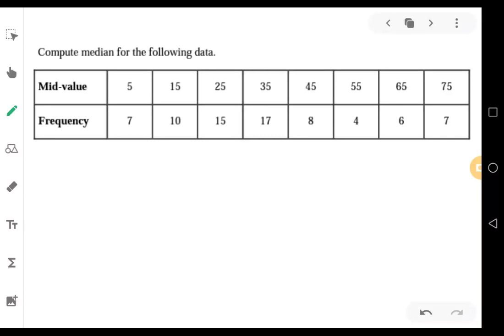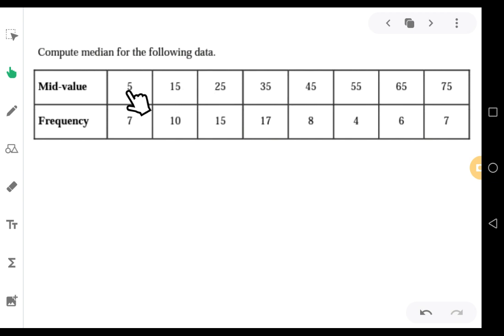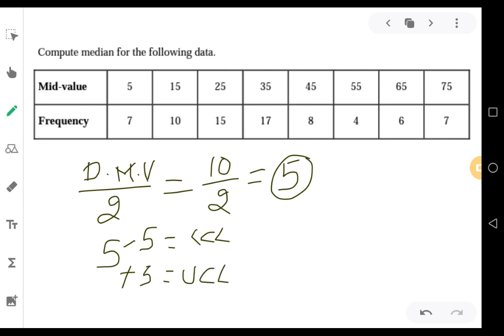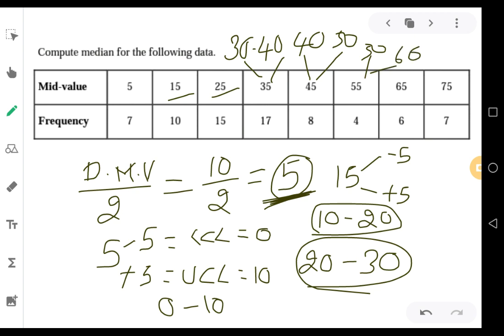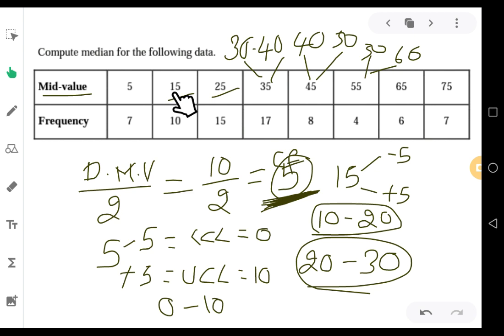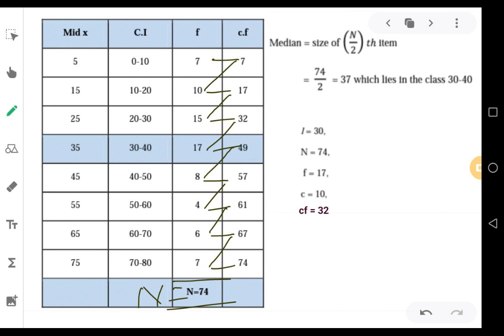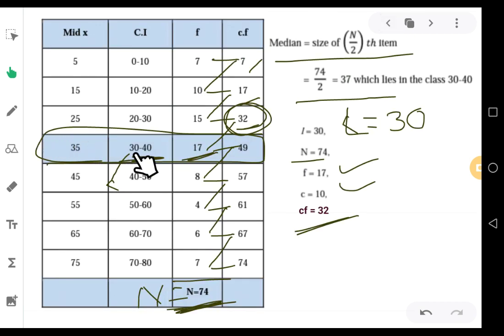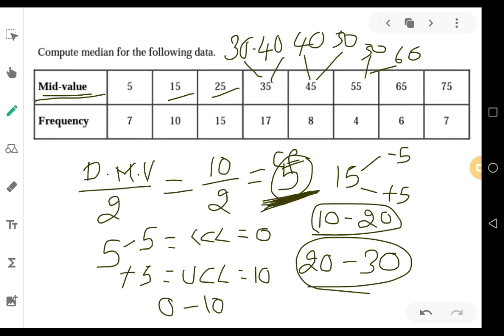Measures of central tendancy - 19 Median